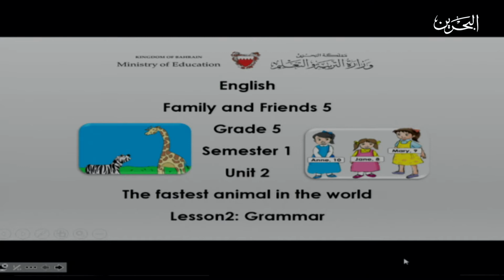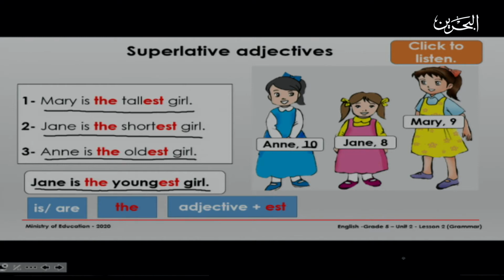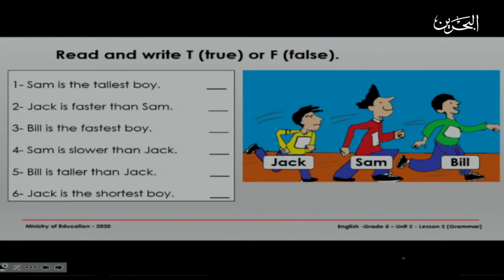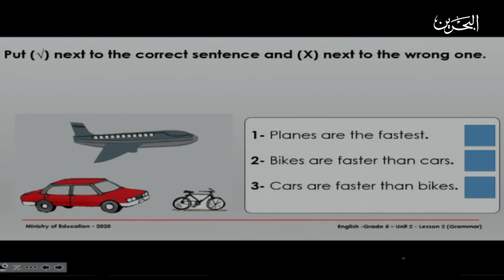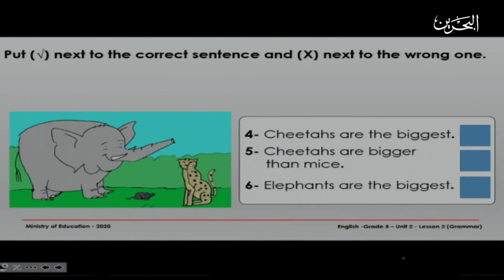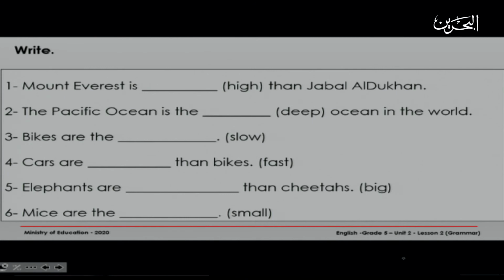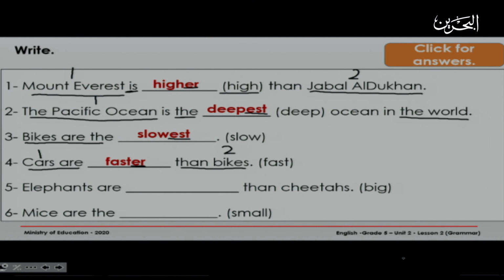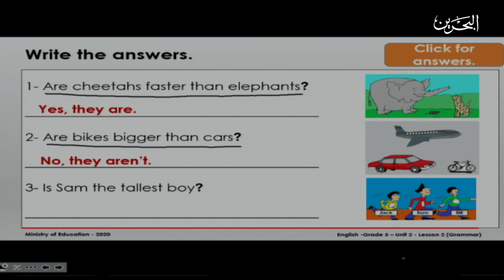الانجلينزي للصف الخامس الابتدائي | unit 2